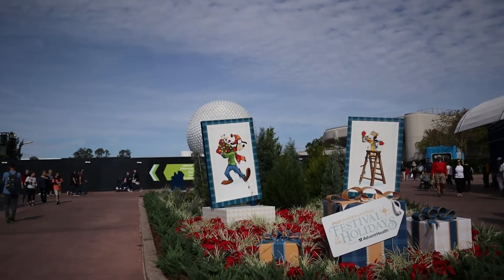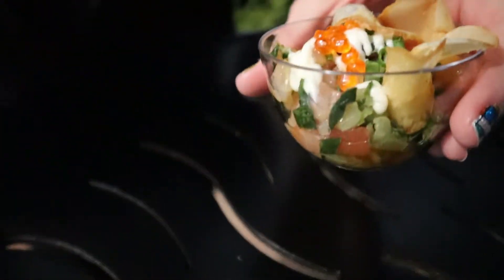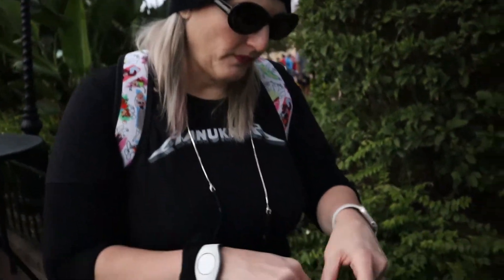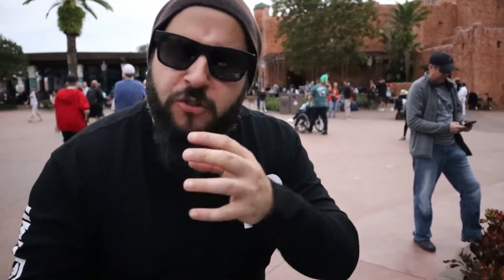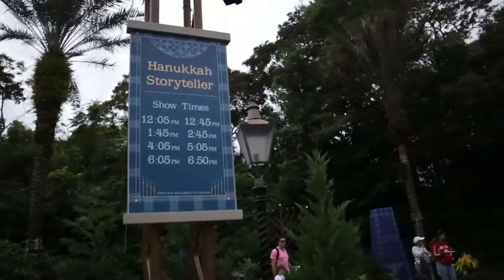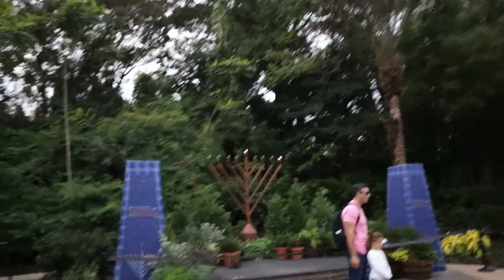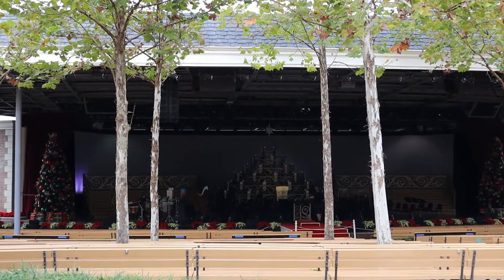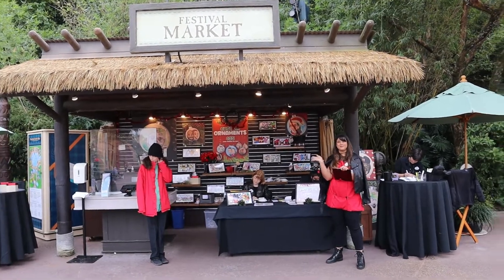EPCOT International Festival of the Holidays 2021! | Opening Weekend | Food and Decorations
We decided to go to EPCOT's International Festival of the Holidays during opening weekend. In this episode, we will show you all of the delicious food offered at the festival as well as the holiday decorations around the park!